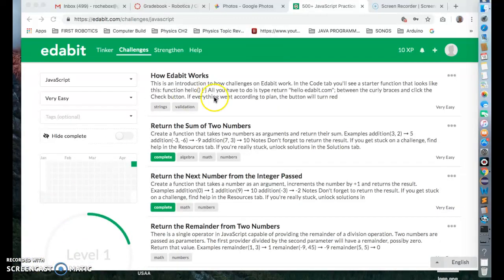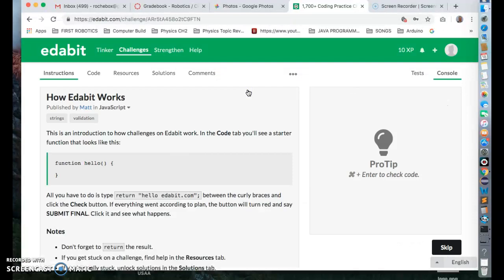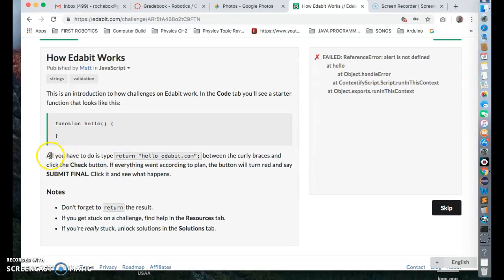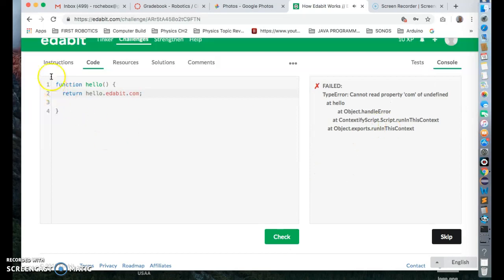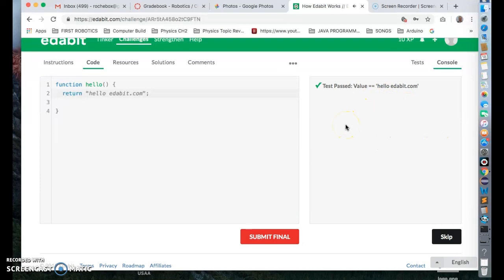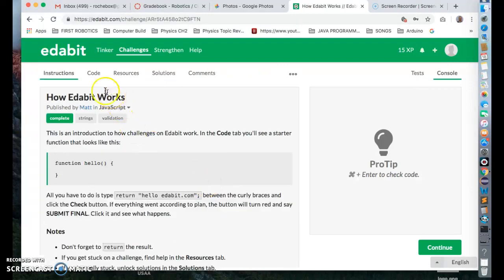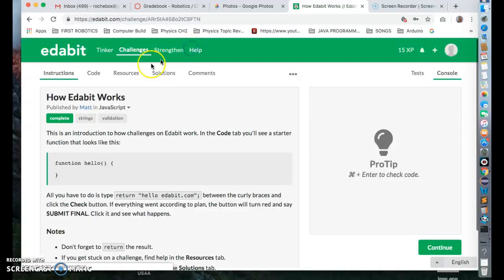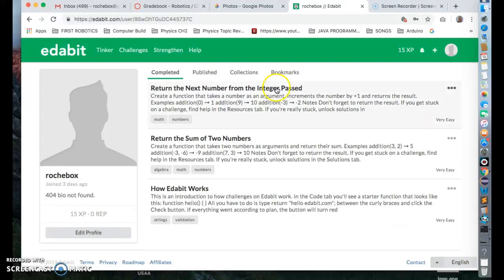Edabit Initial Work